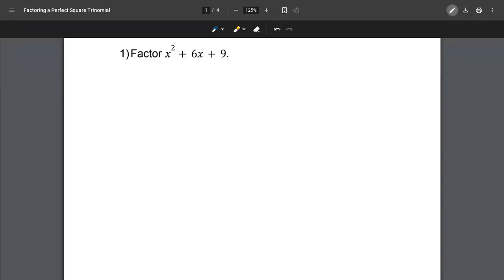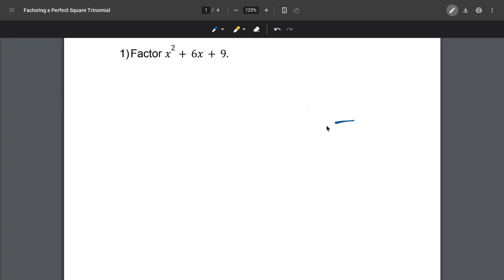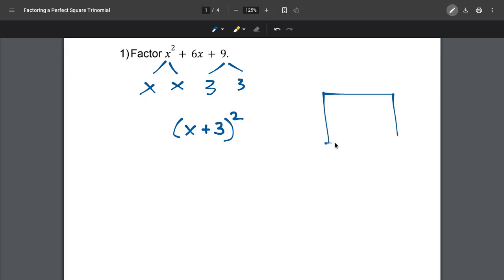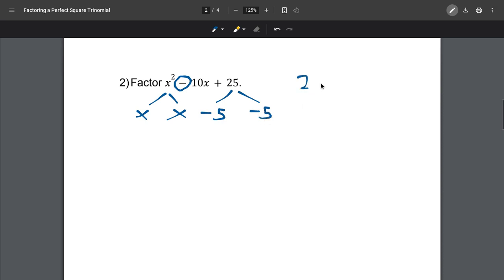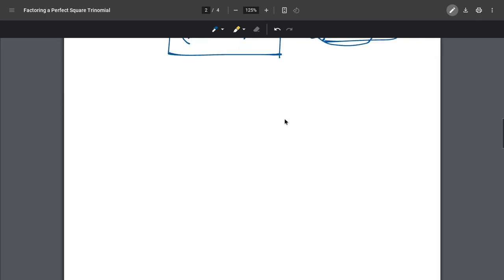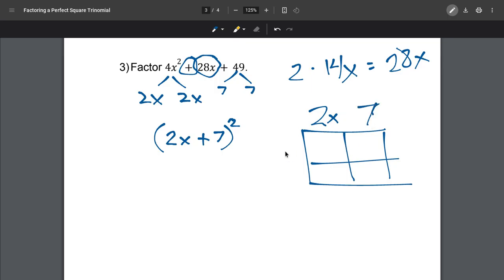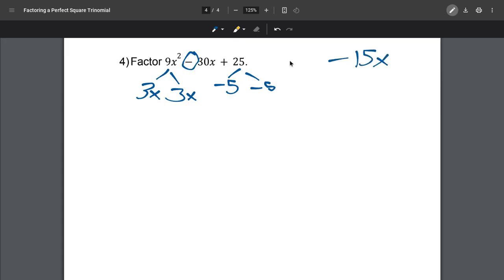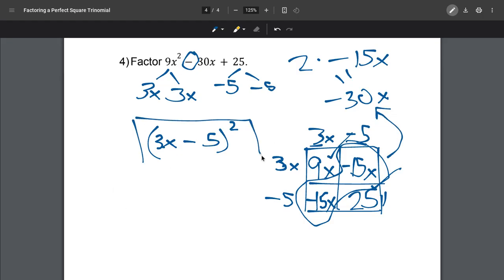How to Factor a Perfect Square Trinomial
In this video, I show you how to factor a perfect square trinomial with four different examples. I also show you how to check your solution with the Punnett square.